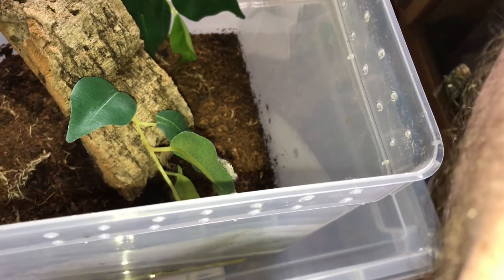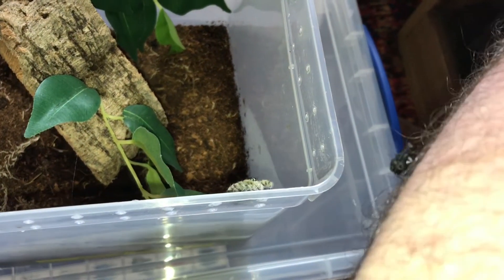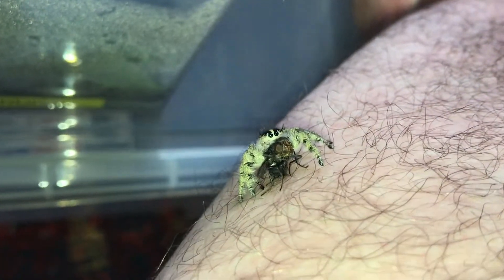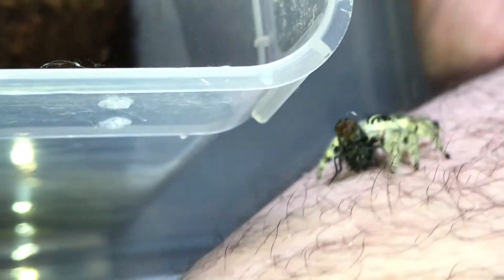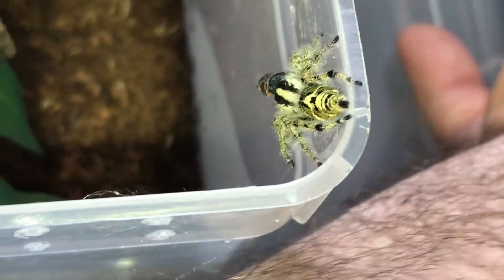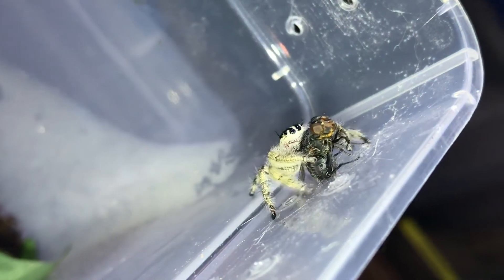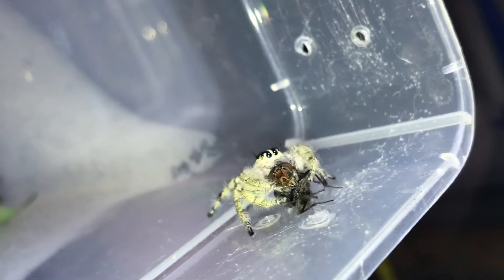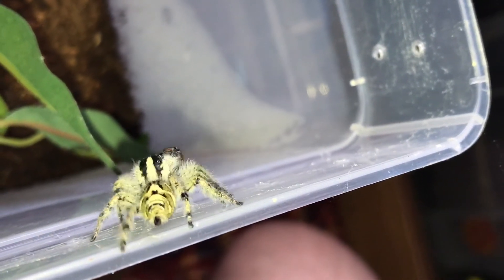Hyllus diardi post moult feed.